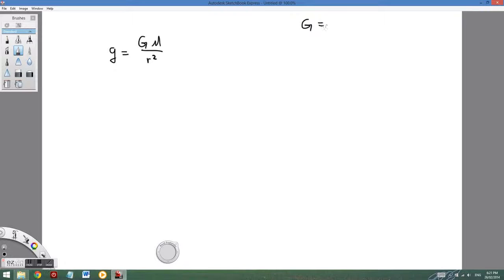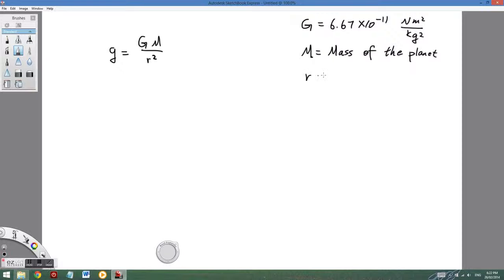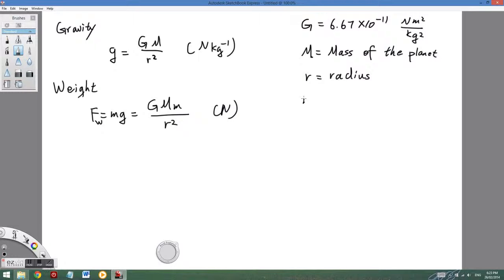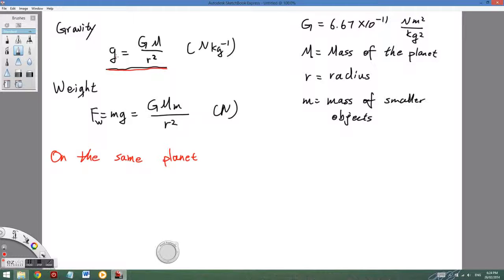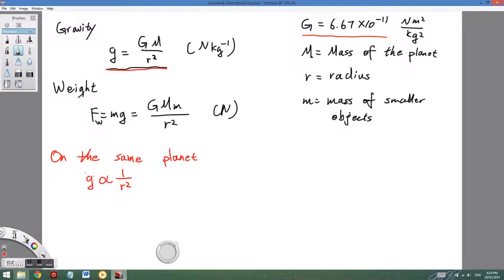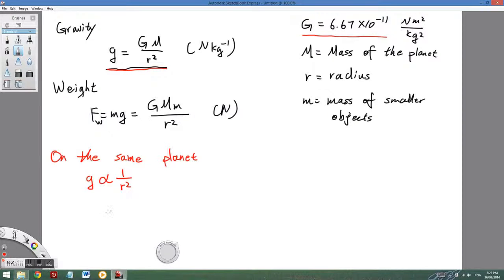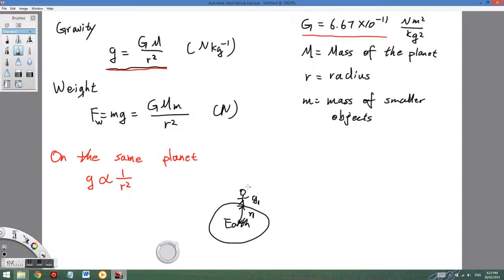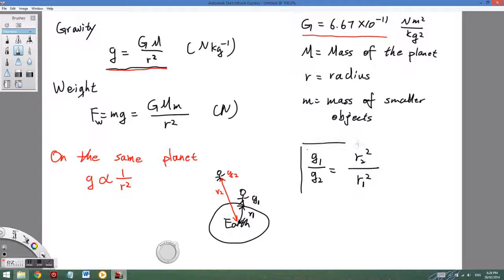Year 12 week 5 Newton's law of gravity